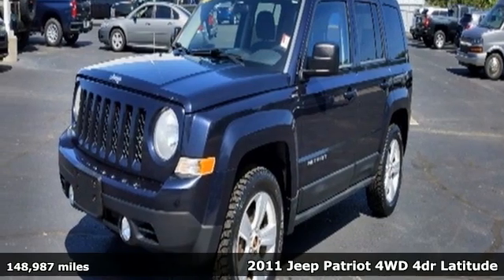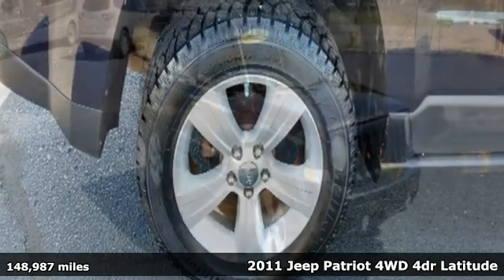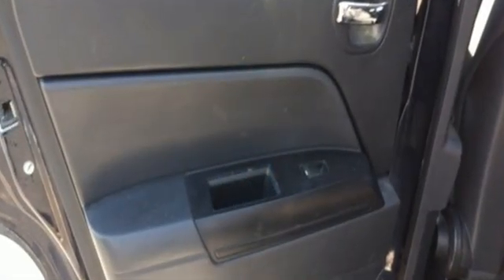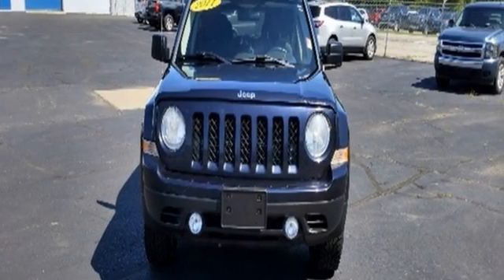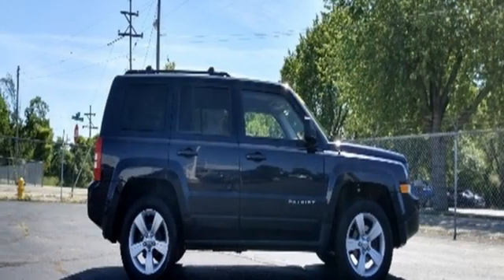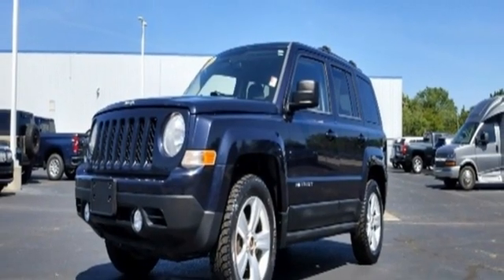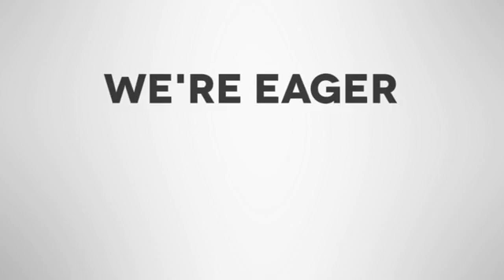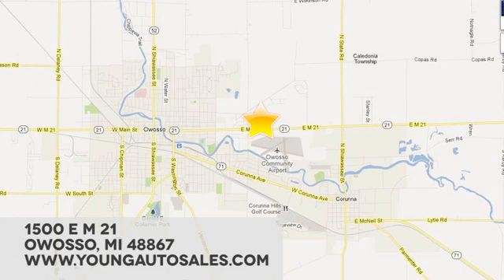Used 2011 Jeep Patriot Lansing MI Flint, MI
Year: 2011
Make: Jeep
Model: Patriot
Trim: Latitude X
Engine: 2.4L I4 DOHC 16V Dual VVT
Transmission: CVT
Color: Black
Interior: Dark Slate Gray
Mileage: 148987
Stock #: 40069A
VIN: 1J4NF1GB8BD119034
Recent Arrival!brbr2.4L I4 DOHC 16V Dual VVT 4WDbrbrPriced below KBB Fair Purchase Price!brbrbrCars sell for less in Owosso! Our vehicles move quickly!

Address:
1500 E Main St